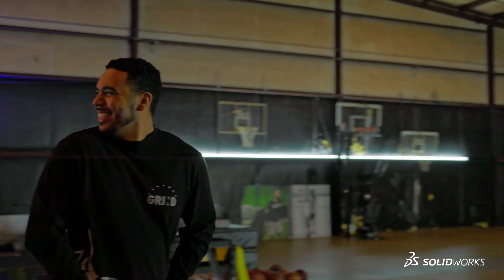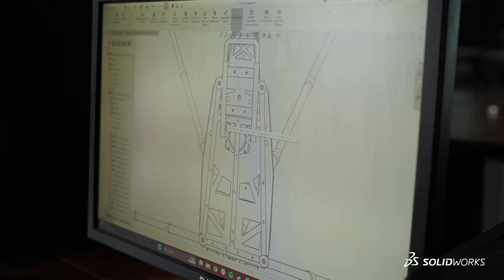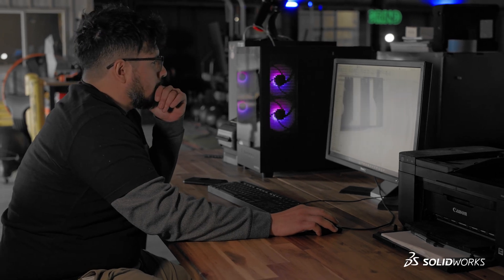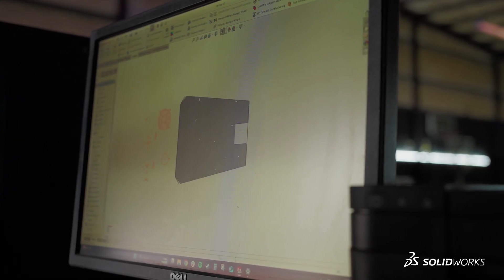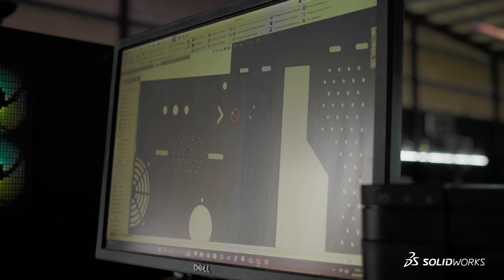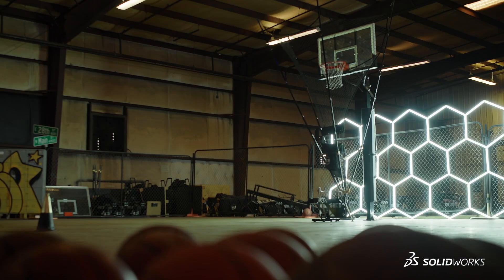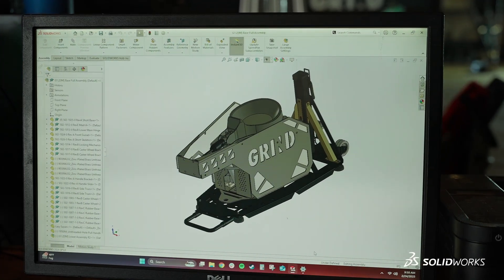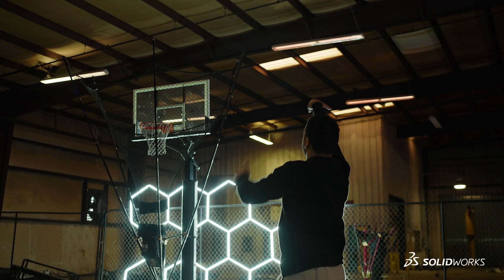Revolutionizing Basketball Training with GRIND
GRIND leveraged SOLIDWORKS to transform an initial concept into a fully functional, manufacturable product and disrupt an industry dominated by expensive, industrial-grade machines.